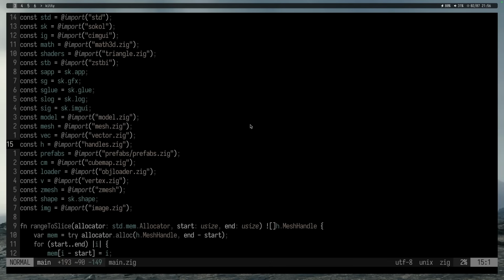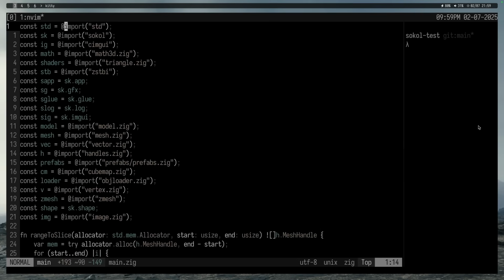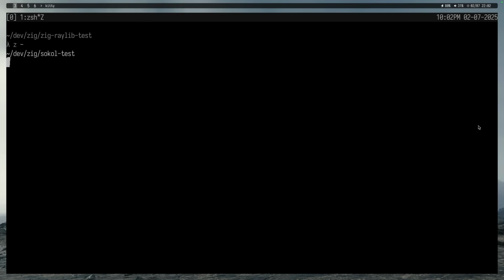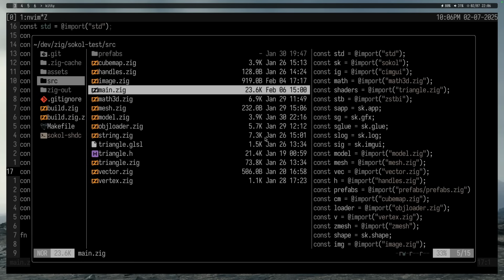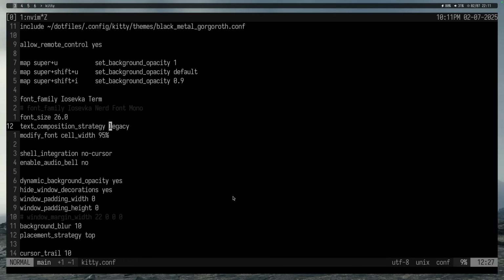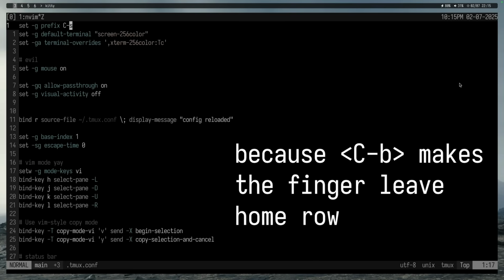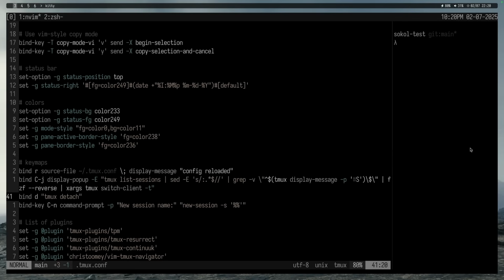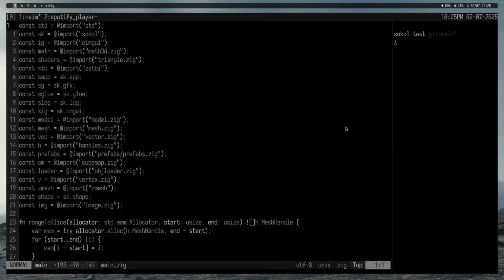My Terminal Setup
This video was a bit unplanned, so I apologize for the lack of structure. Every link (hopefully) is in the Github link below, including my nvim config.

Timestamps:
00:00 start
09:15 aesthetic changes
13:10 tmux setup
16:45 fun stuff!